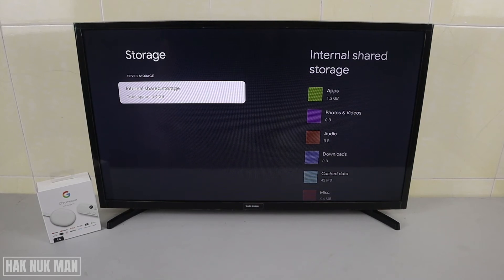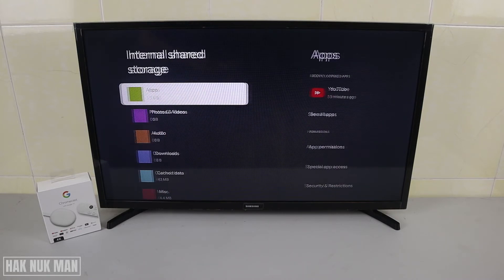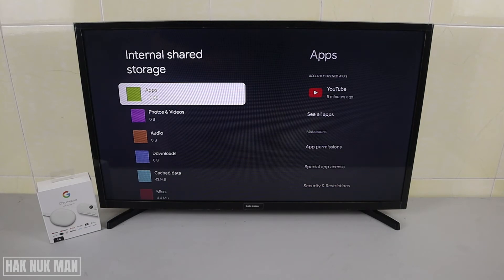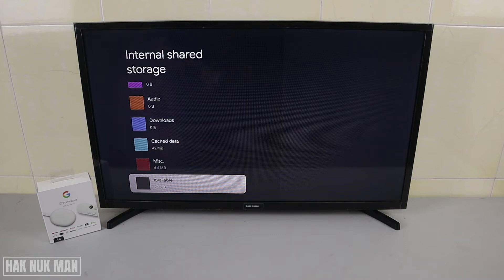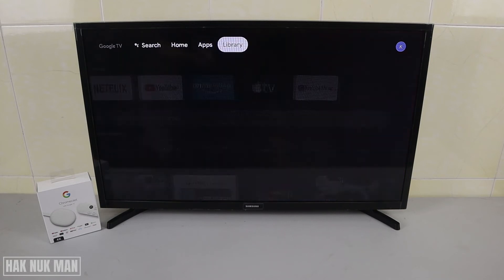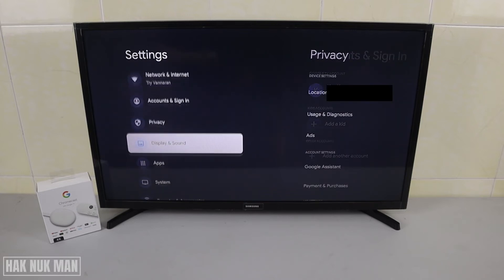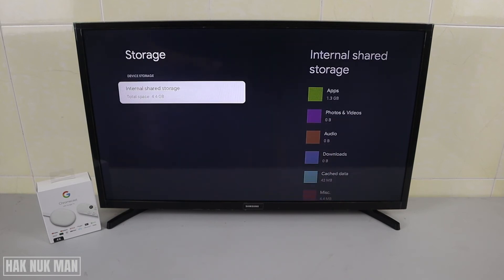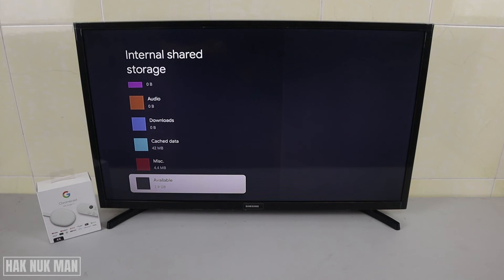How to Check Chromecast with Google TV Storage Available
In today's video, I am going to show you how to check your Chromecast with Google TV storage available.

This function can let you know how much available space you have more. Just go to the setting and follow my guideline in the video you will see you storage option.